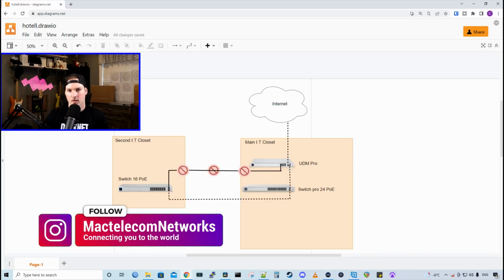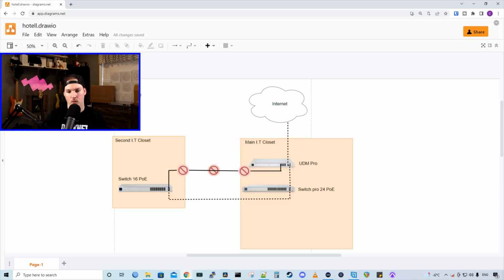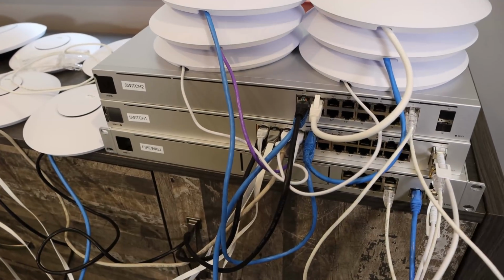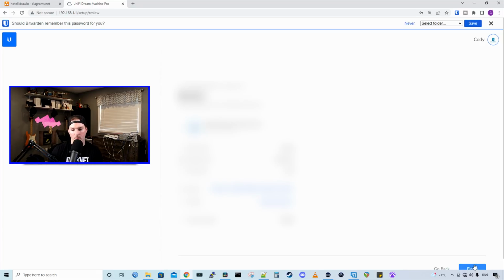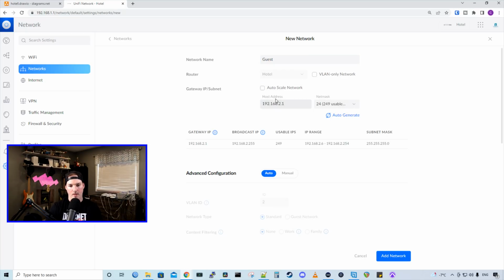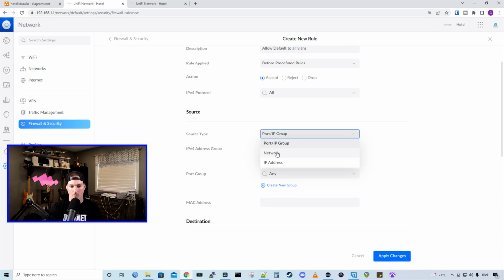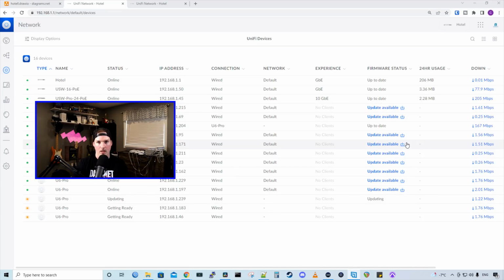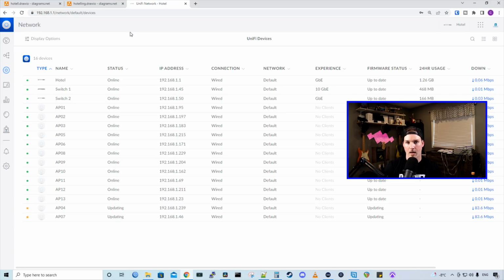Unifi Pre-deployment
In this video I show you how I pre-deploy Unifi networks before going to a client site. I also tell you why I pre-deploy instead of just doing the full config when I go to site

▶Canadian Amazon Store front:

▶USA Amazon store front:

Intro 0:00
Network Design 0:41
Getting the switchs and APs unboxed 2:38
Basic config 5:01
Why I do pre-configuration 10:03